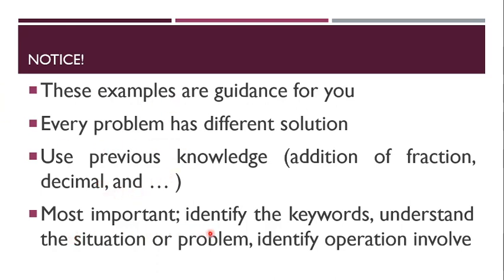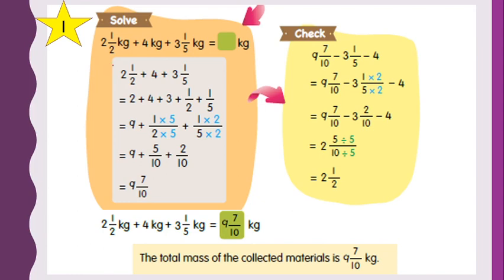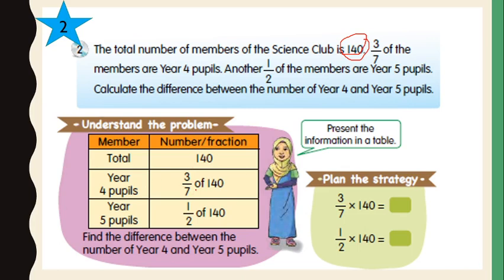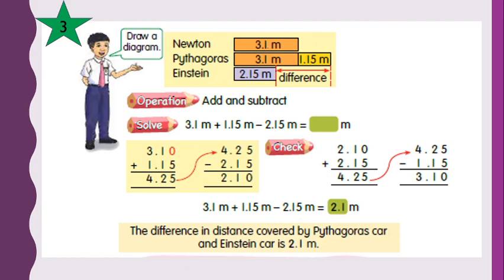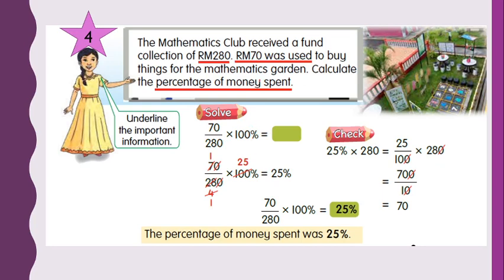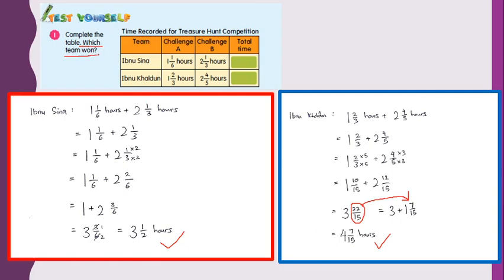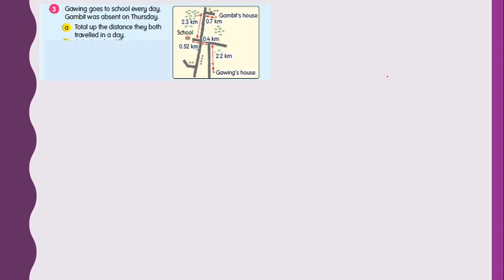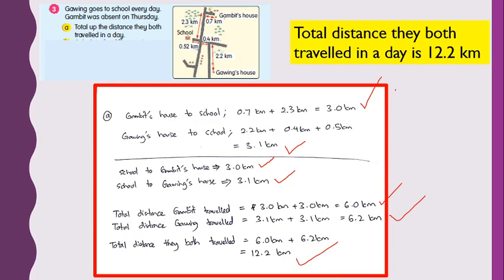Problem Solving (Fraction, Decimal, Percentage) Matematik DLP Tahun 4/Year 4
2.4.1 Solve problems involving fractions, decimals and
          percentages. (Textbook Page 97 to 101)

Content;
1. Explanation of the topic
2. Test Yourself (Questions and Answers)